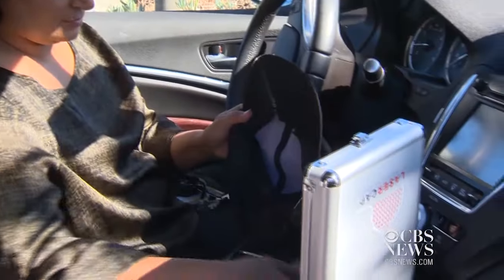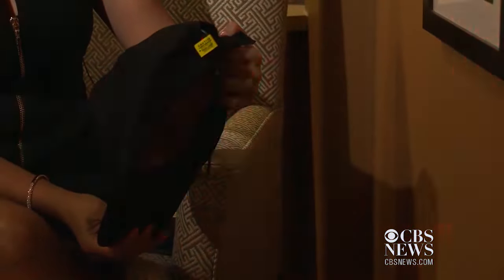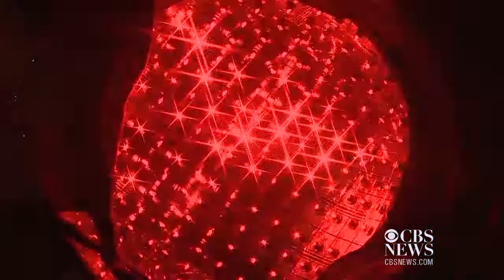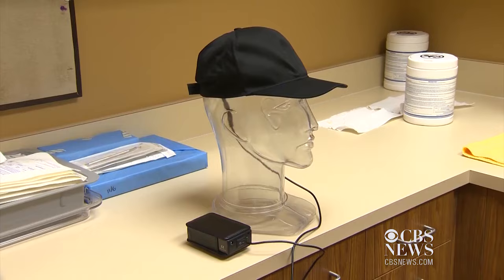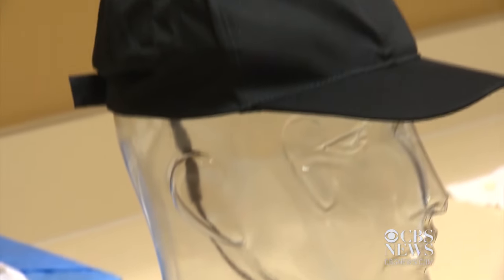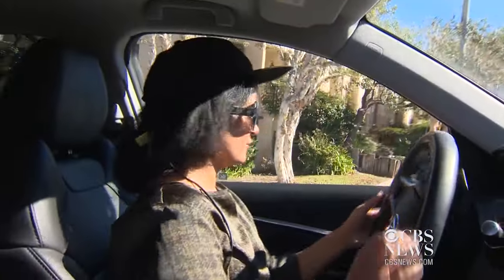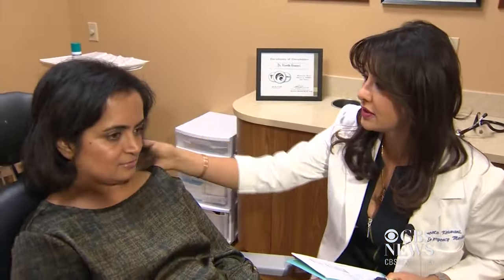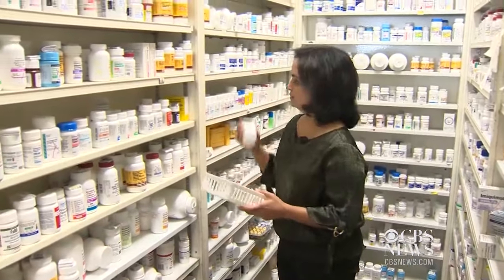Could laser-light baseball cap help regrow hair?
The FDA recently approved the LaserCap LCPro to help women with hair loss. CBS News' Danielle Nottingham reports.